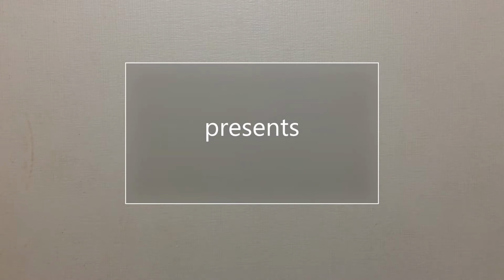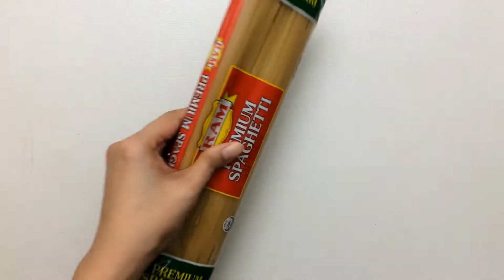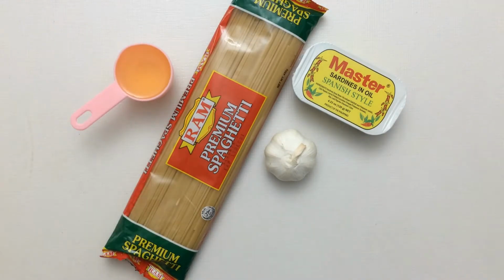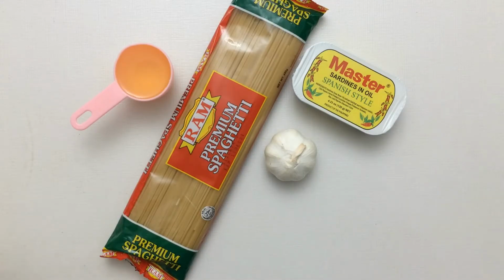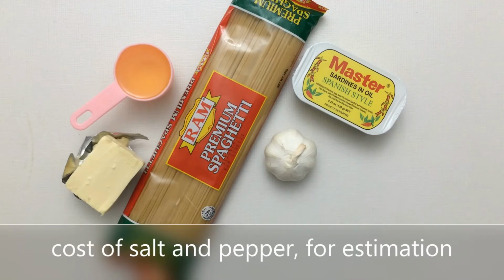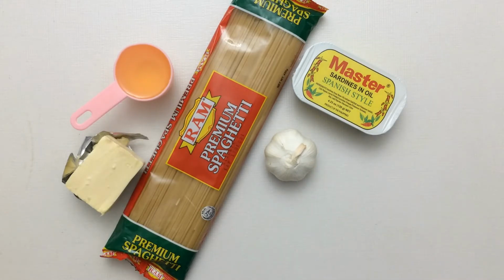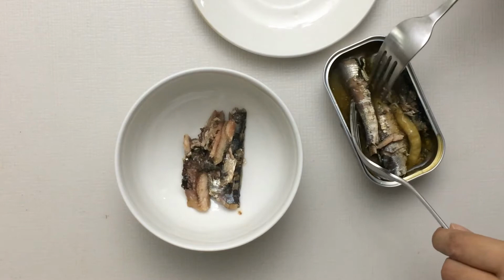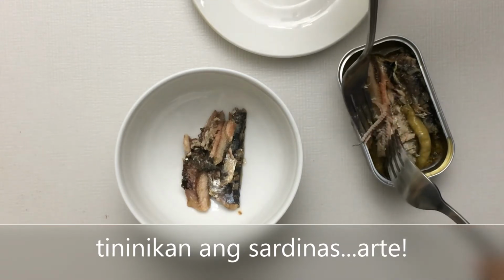100 Peso Pasta Challenge...Because I'm A Cheapskate!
A good pasta dish need not be that expensive. Sharing one of the theuglysquad's favorite.